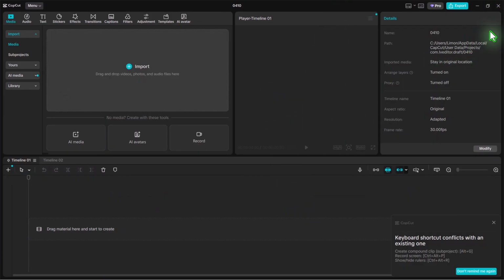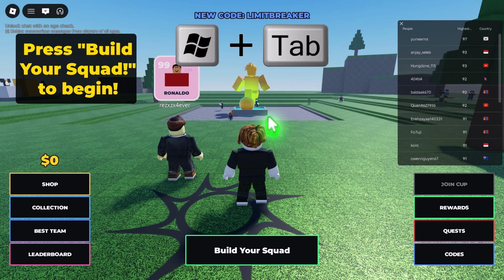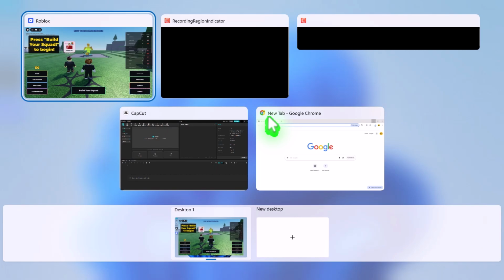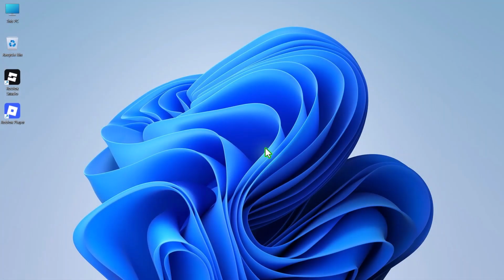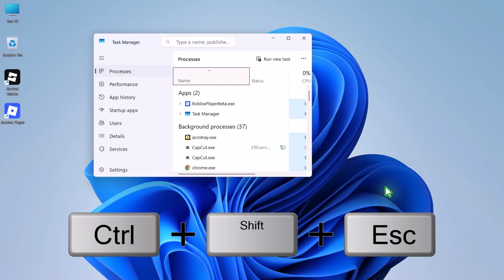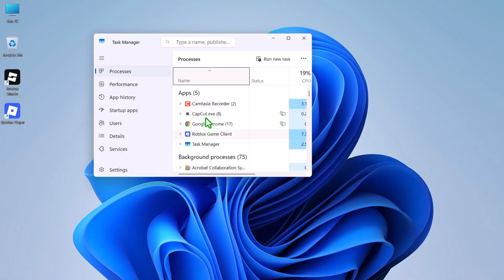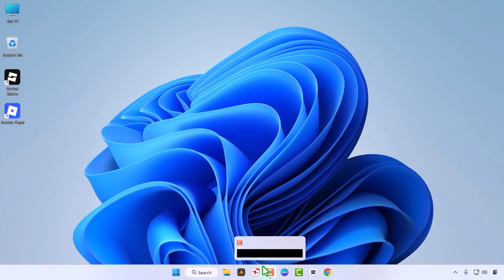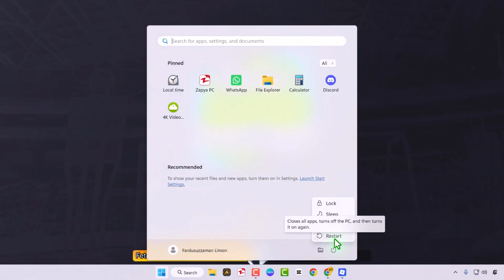How to Close a Frozen Game or App When Alt + F4 and Task Manager Aren't Working (2026)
Hey everyone, it's Limon! If you've ever had a game or app freeze and found that Alt + F4 and even Task Manager weren't working, this video is for you. I'll show you a simple Windows 11 trick that can help you close the frozen program without restarting your computer. It only takes a minute and can save you a lot of frustration.